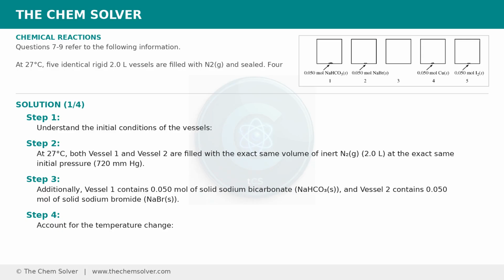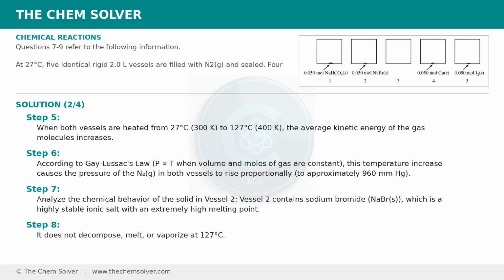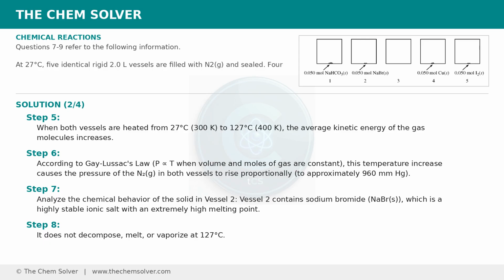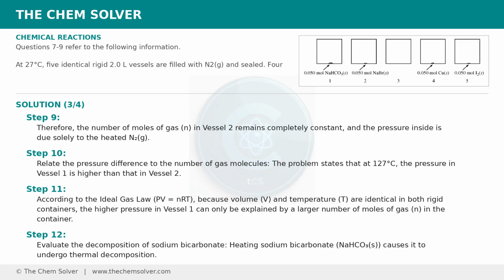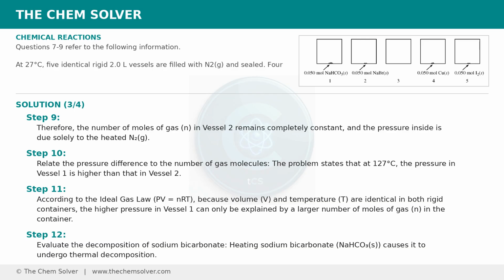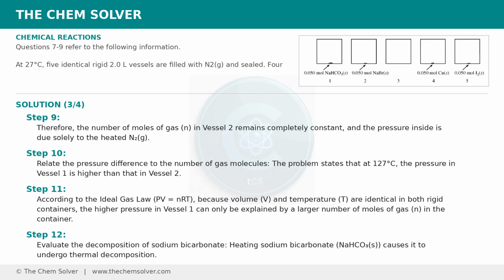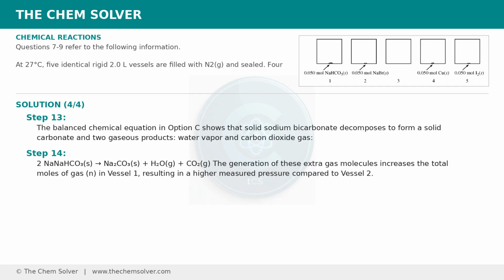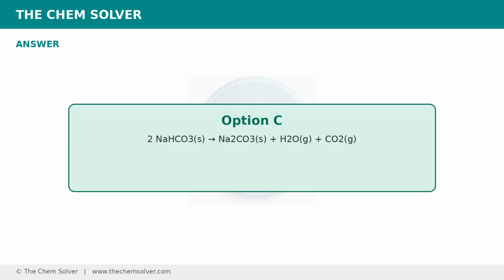AP Chemistry 2015 Q7 — Stoichiometry | Free Practice + Solution